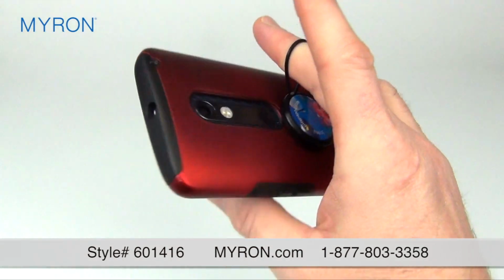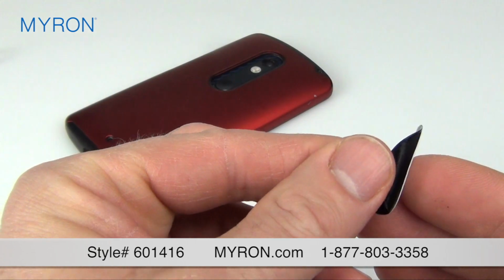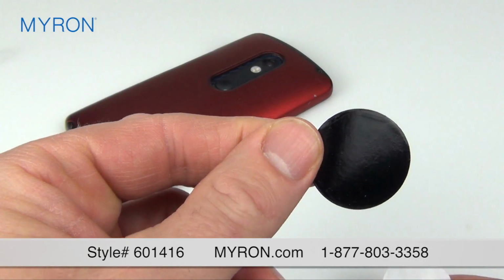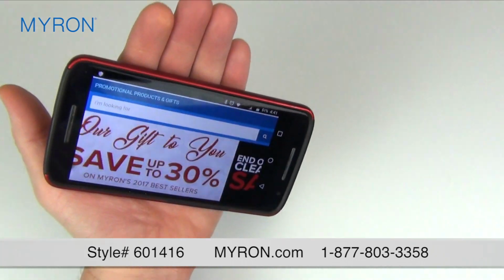Mobigrip® Cellular Leash